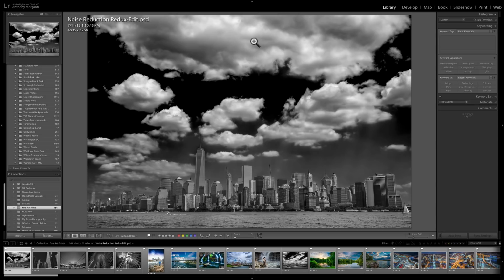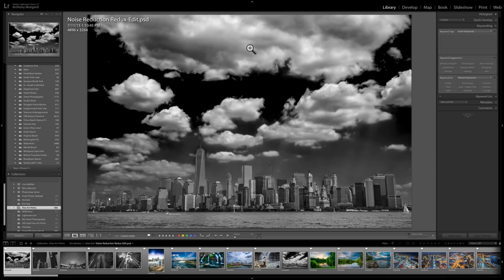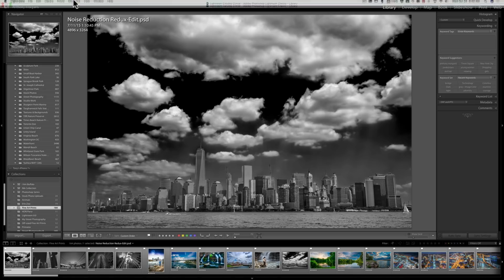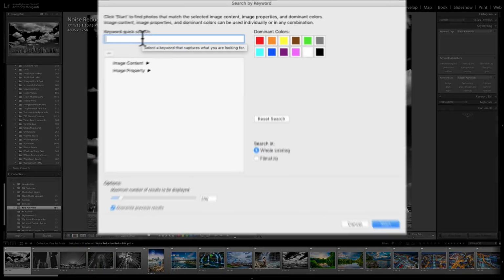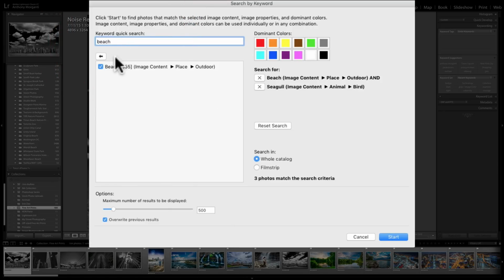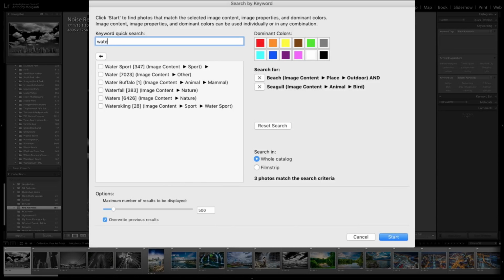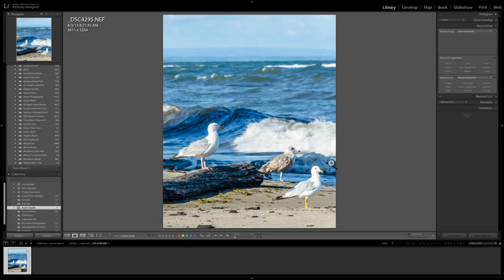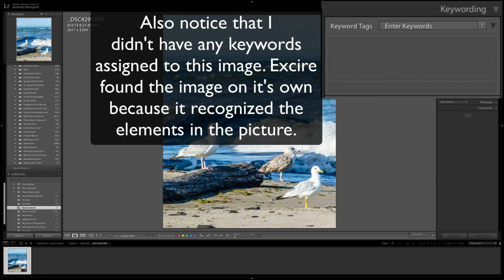Excire Search - A Real World Example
In this video I give a real-world example about how one might go about searching for an image using Excire Search.

In the video, I mention my Code of Ethics Statement. You can read that here:

I did two other videos on Excire Search. The first where I demo many of the features of the product is here:

In the second video, I answered a few questions I received about Excire Search. You can view that video here: